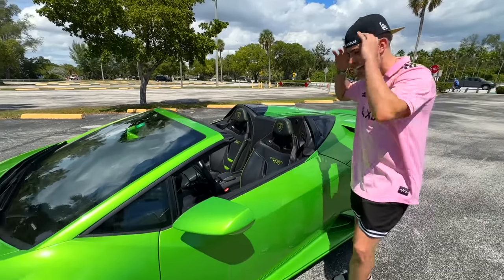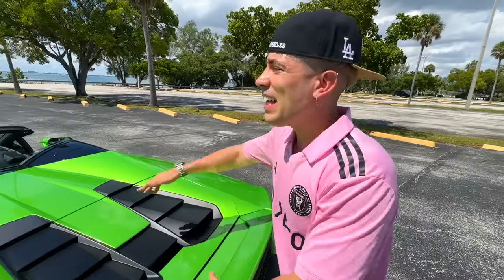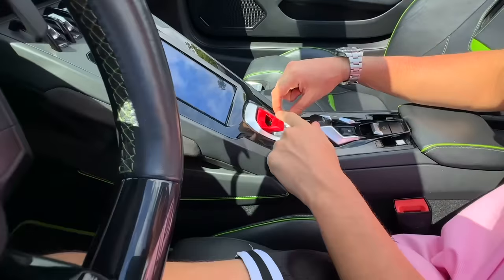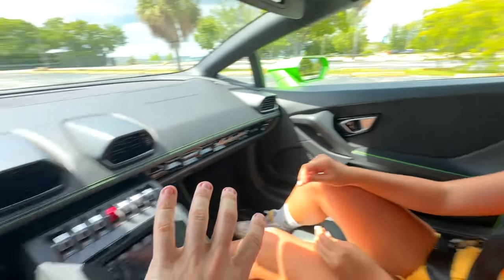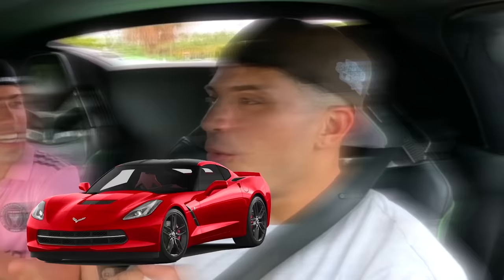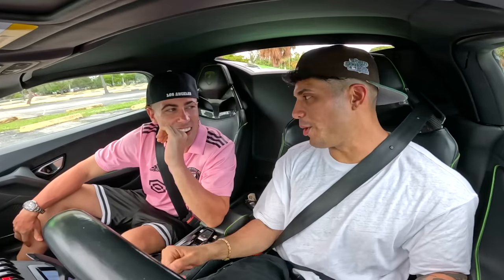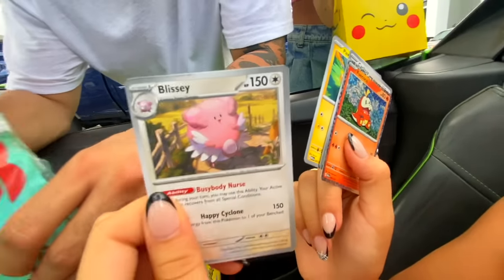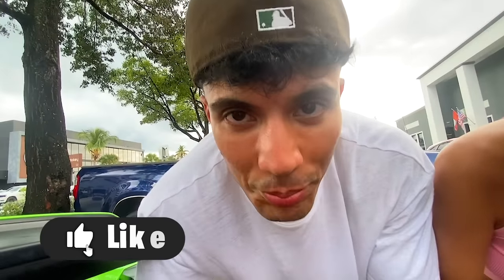24 HORAS EN UN LAMBORGHINI !!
un dia entero en un lamborghini 🏎️ 🏁🫨